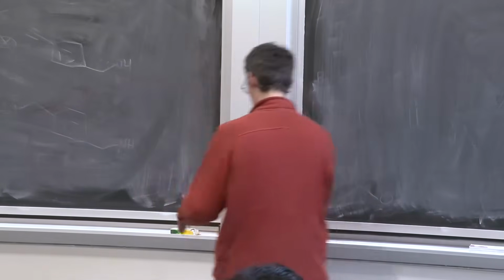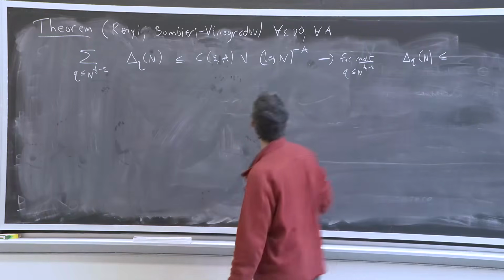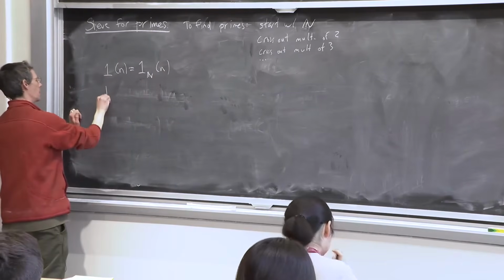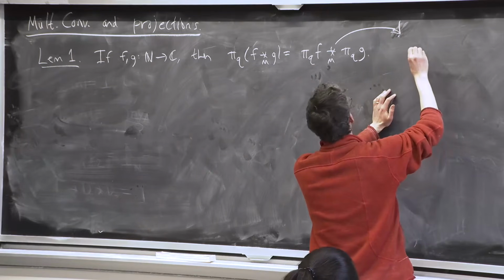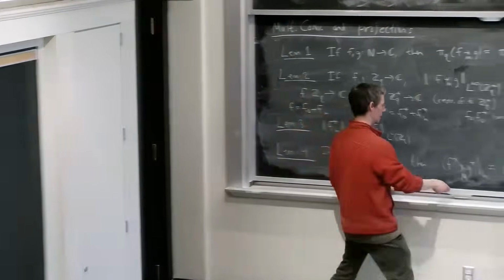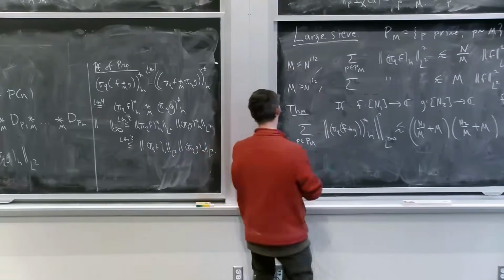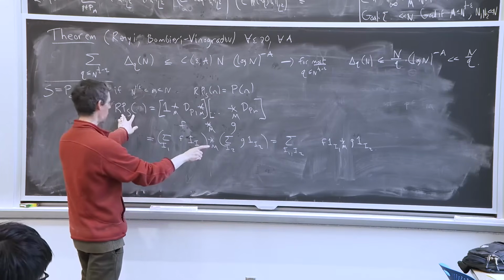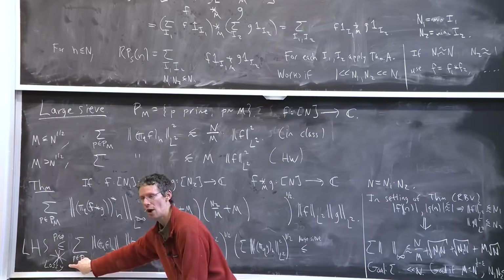Lecture 07: Applications of the Large Sieve to Number Theory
We discuss one of the main applications of the large sieve in number theory: the Bombieri-Vinogradov theorem about the distribution of prime numbers modulo q for different q.